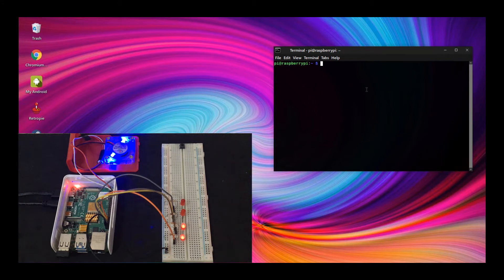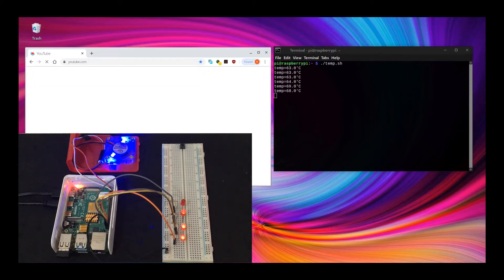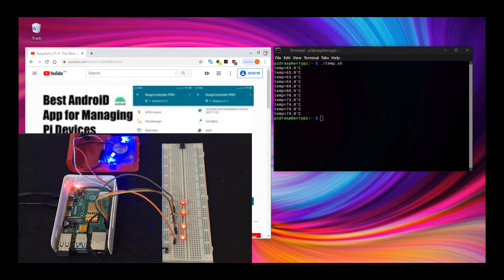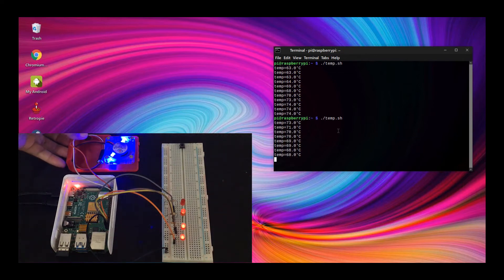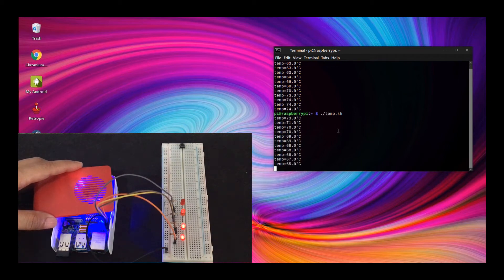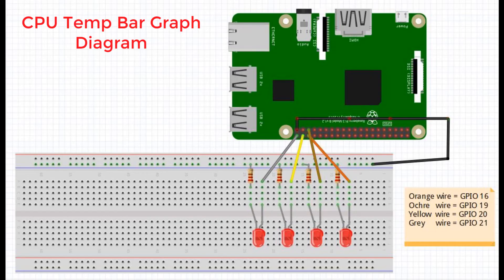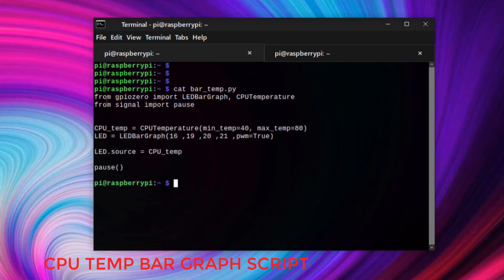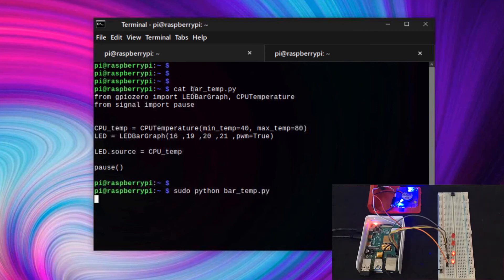Raspberry Pi 4: LED CPU Temperature Bar Graph Monitoring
In this video, i will show you how to create an LED Bar Graph to monitor CPU temperature.
The First LED will slowly light up when the minimum temperature is reached.
Then All LED will light up when the maximum temperature is reached.
This will work on any raspberry pi versions.

          LED Bar Graph Python Script

from gpiozero import LEDBarGraph, CPUTemperature
from signal import pause

CPU_temp = CPUTemperature(min_temp=40, max_temp=60)
LED = LEDBarGraph(16 ,19 ,20 ,21 ,pwm=True)

LED.source = CPU_temp

pause()